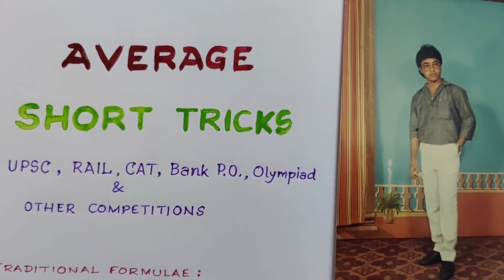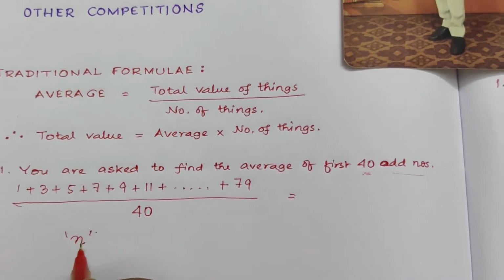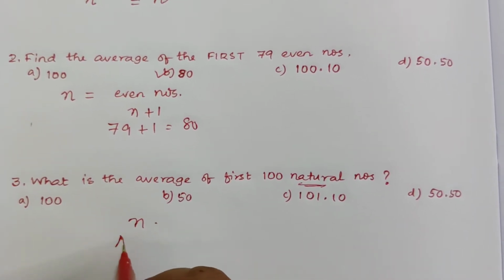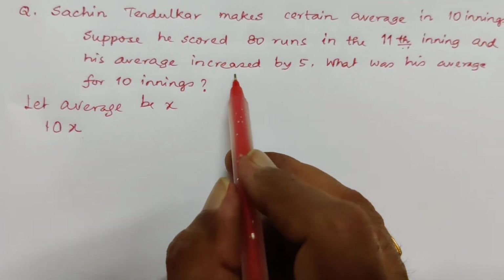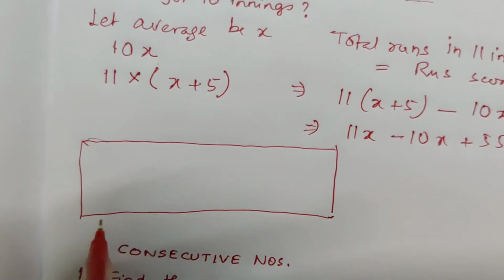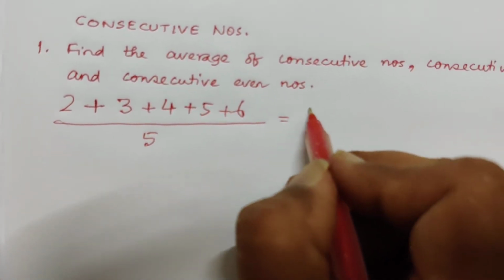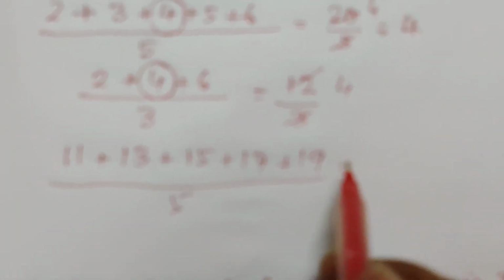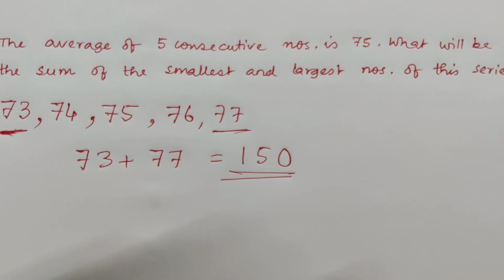AVERAGE PROBLEMS TRICKS AND SHORTCUT FOR UPSC, BANK, CAT, SSC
This is my YouTube channel Sudipto Banerjee Vidyasagar and I am Sudipto sir. This is my tutorial video based on the shortcut tricks for solving average problems of Mathematics.

Other Tricks for solving problems are given below in the form of links